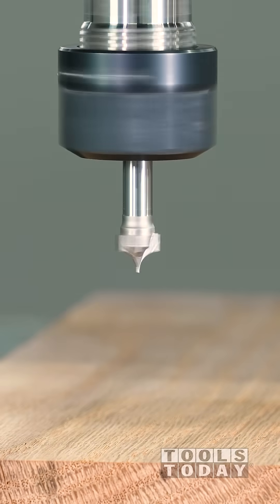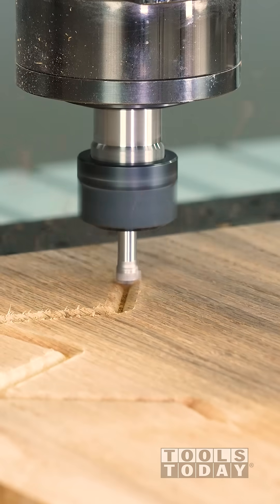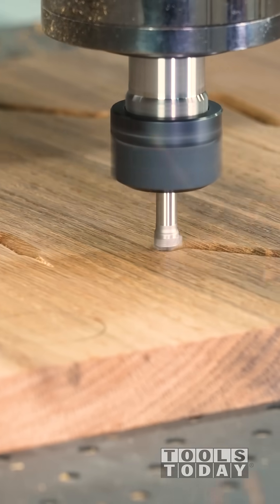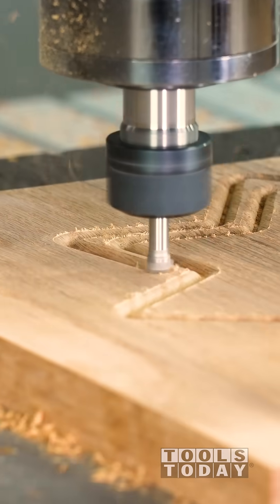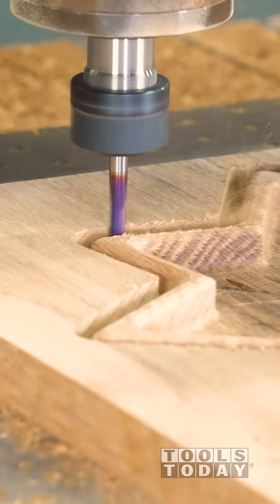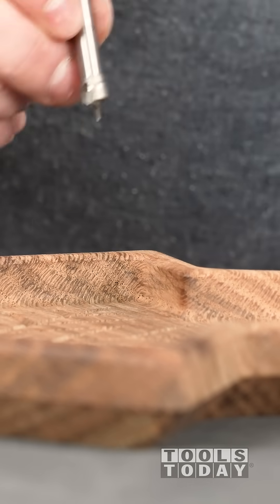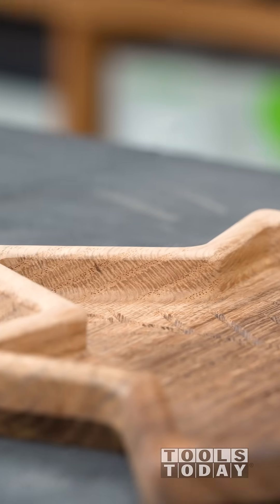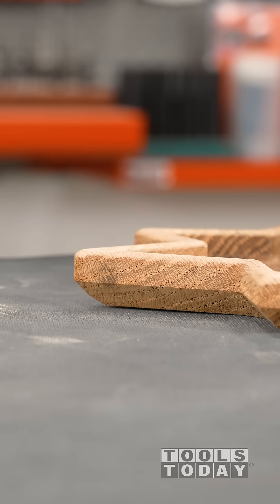Point Roundovers are Amazing!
Point roundover bits are amazing tools!  This point roundover bit allowed me to get a larger roundover on this tray than I would have been able to accomplish using traditional roundover bits on a router table due to the height of the tray.  To do this I set the bit up as an 18 degree v-bit in the Vectric software and cut a profile on the inside and outside of the line to the depth of the point roundover bit.  I've tried setting this up as a form tool, but can't seem to get it to cut correctly, this method has worked for me every time though!  Because the edge of the tray is already broken, I can also use an upcut bit for the outside profile for better chip evacuation and a cleaner side wall finish without worrying about chipping out the top surface of the tray. Check out the tools used on our website -

RPM: 18,000
Feed Rate: 60ipm
Plunge Rate: 30ipm